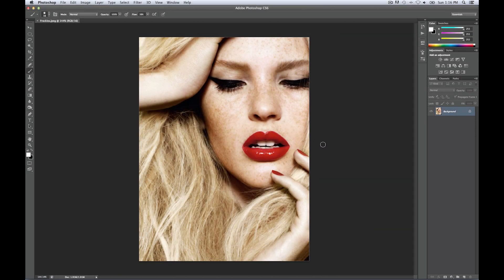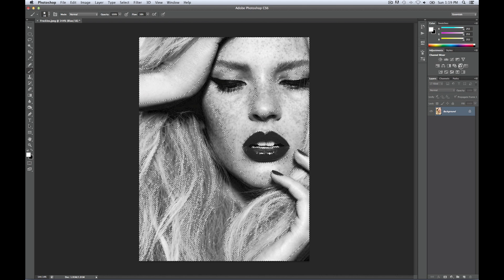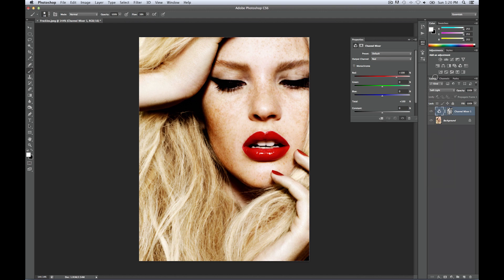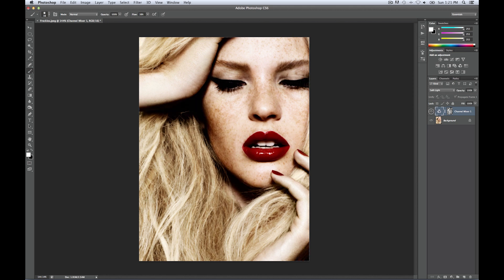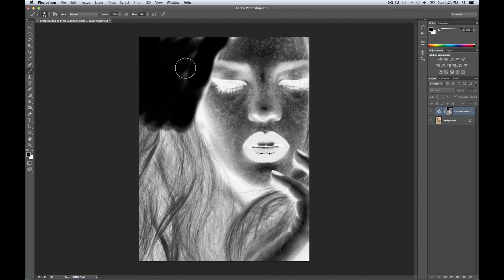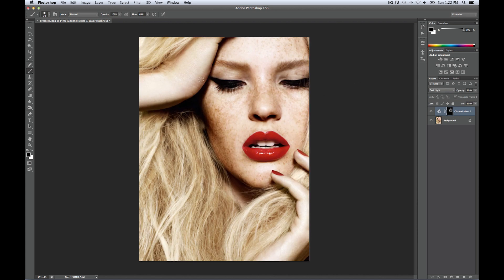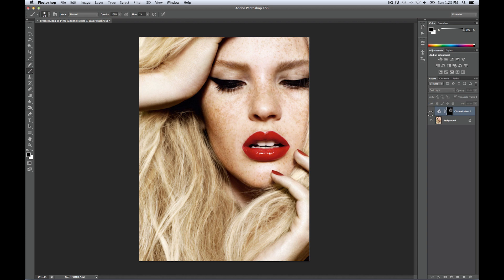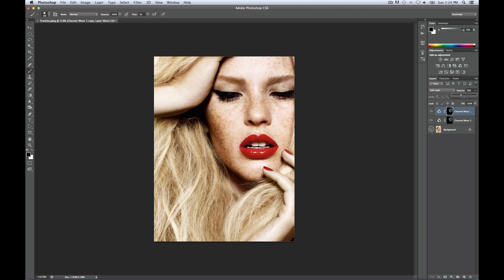How to make Freckles pop in Photoshop CS6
If you want to emphasize freckles quickly and without much hassle, follow these few steps. The result is a nice and clean look that doesn't distract from the rest of the image.

Happy Retouching!